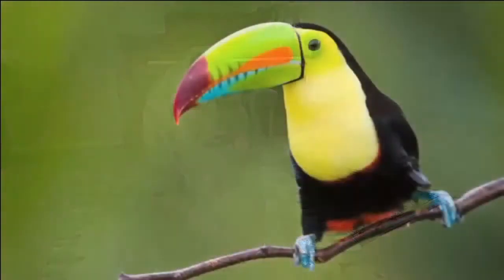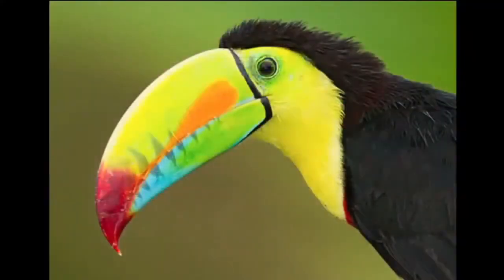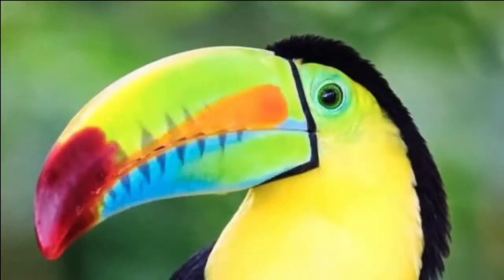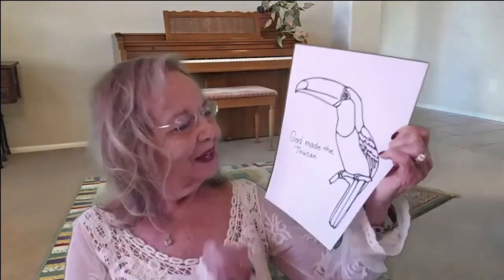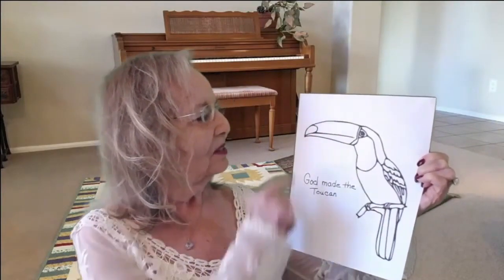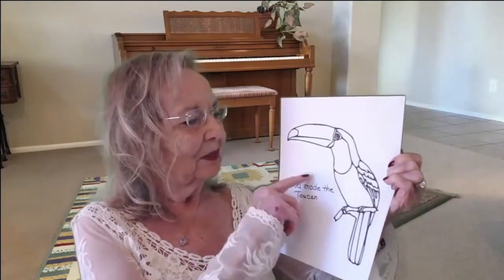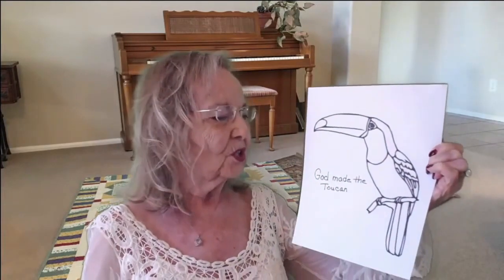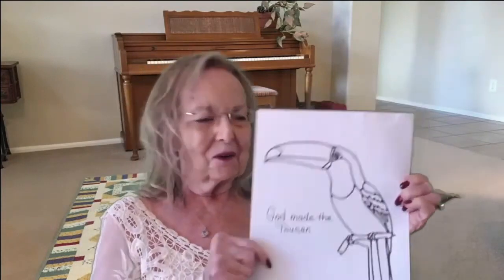Grammy's Nature Nugget -- Toucans Feb 6, 2021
Who would ever guess there is such a beautiful and interesting bird as this one!  In this video, Grammy tells us of a bird that looks a little bit like a parrot, but it's not.  It's so colorful, and it's possible you've never heard about it before.  Watch this video to learn all about it!